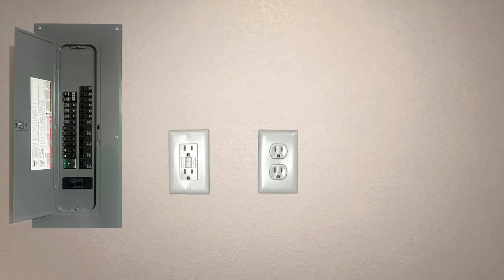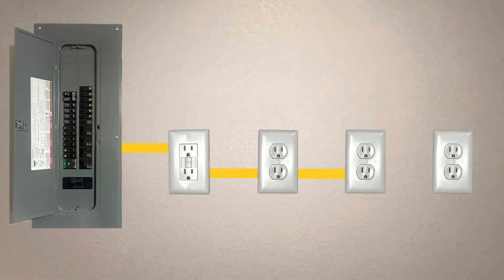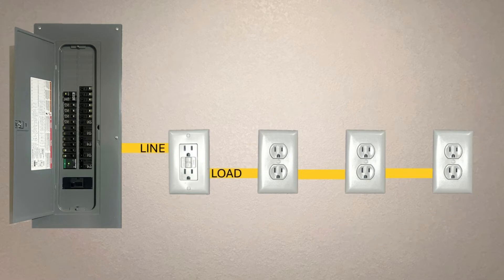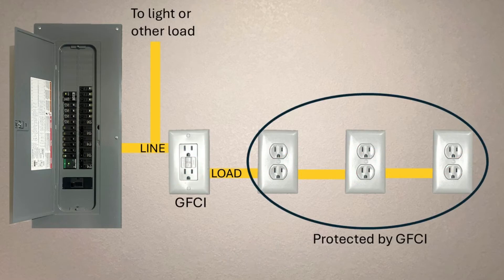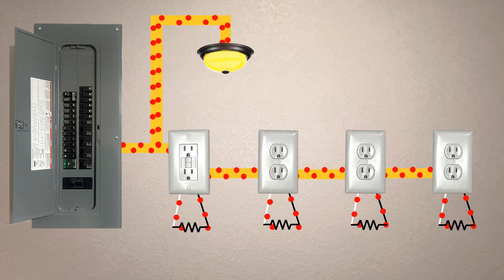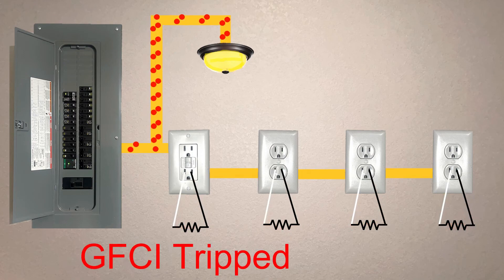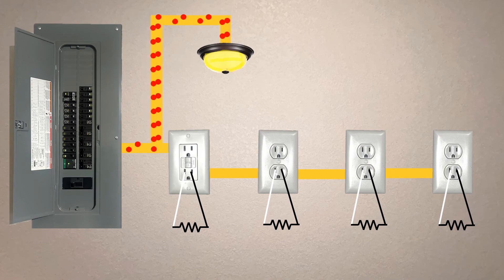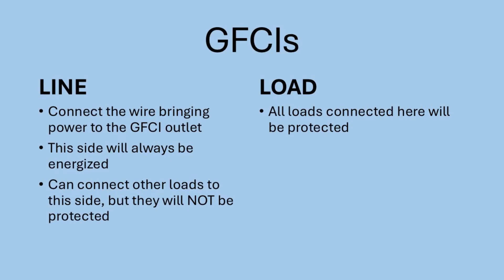Line Versus Load on a GFCI - What You Must Know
Understanding the difference between Line and Load on a GFCI outlet is crucial for proper installation and electrical safety. In this video, I break down what these terms mean, how they affect wiring, and why connecting them incorrectly can cause problems.

You'll learn:
✔️ What Line and Load mean in electrical wiring
✔️ How to properly wire a GFCI outlet
✔️ The consequences of reversing Line and Load connections
✔️ When and why you should use the Load terminals

This short and straightforward explanation will help you wire GFCIs correctly and prevent common mistakes. Watch now to ensure your GFCI-protected circuits are set up safely and effectively!